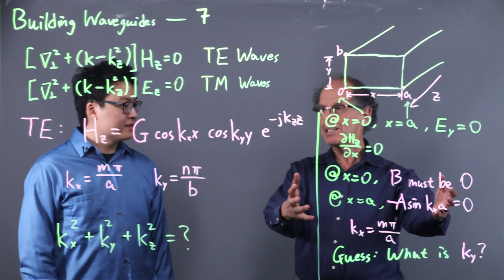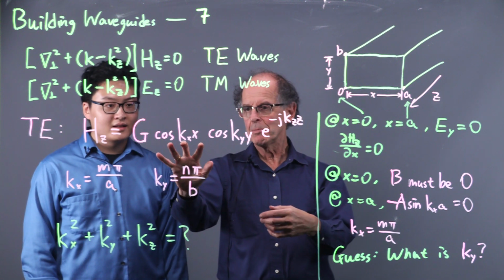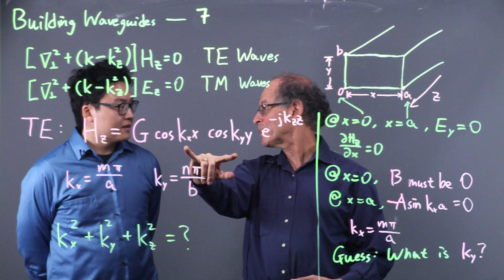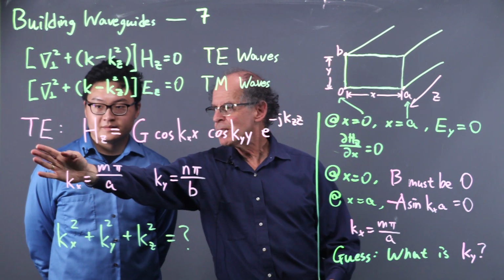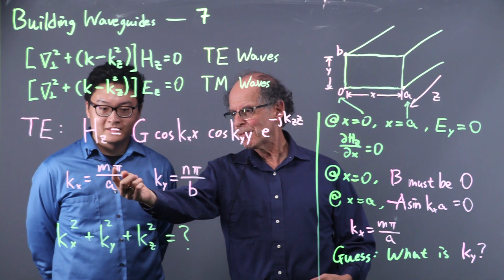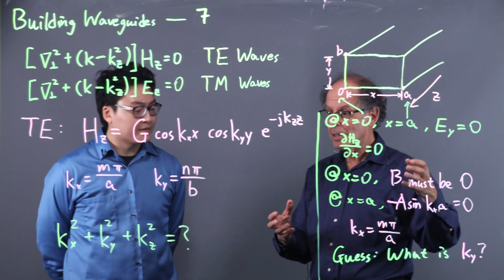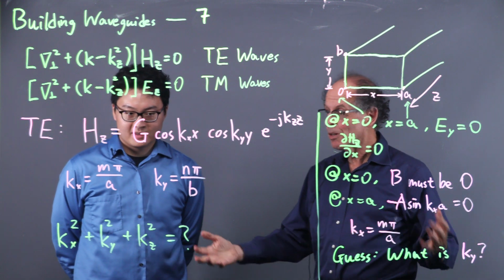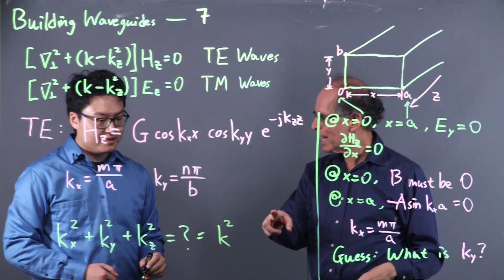ELEC311 - Building Waveguides 7